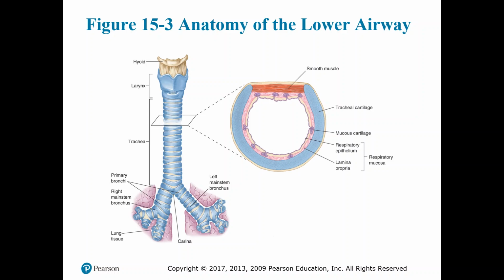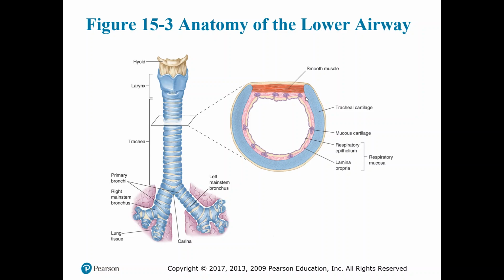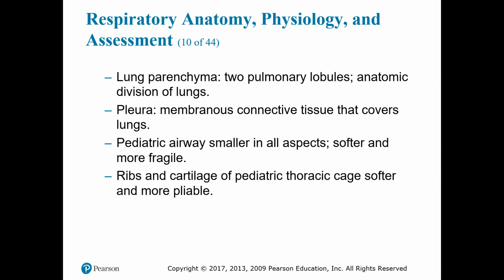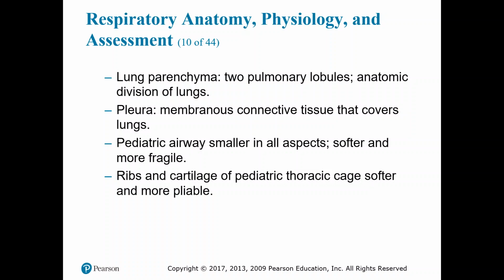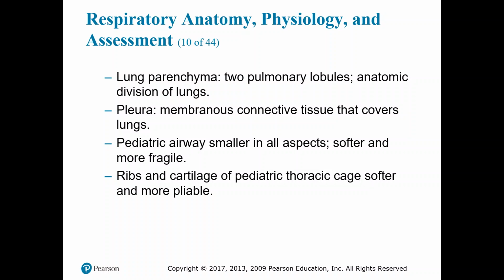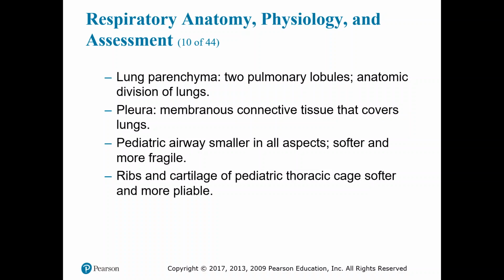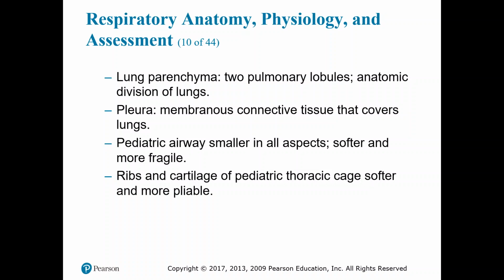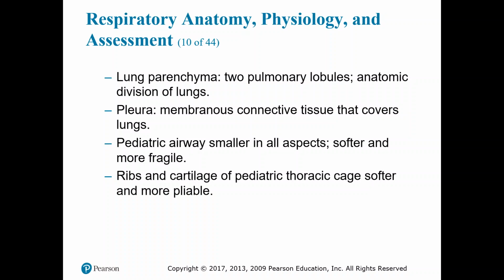Lower Airway Anatomy